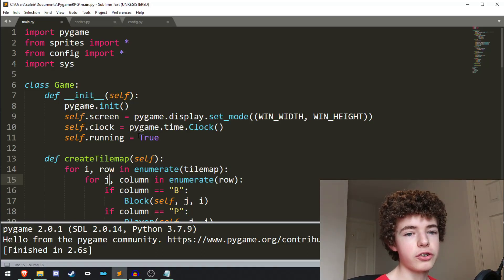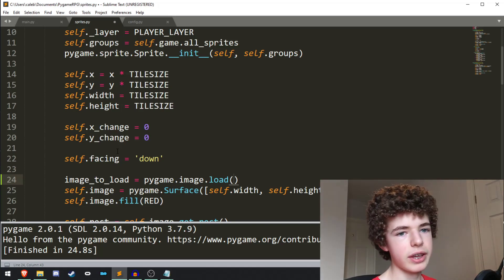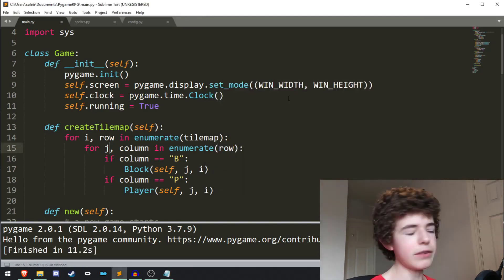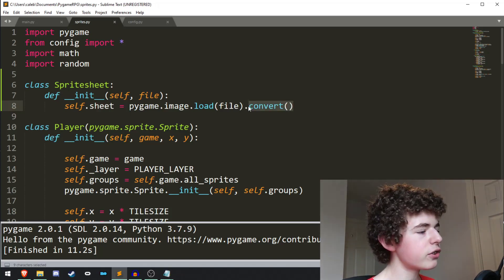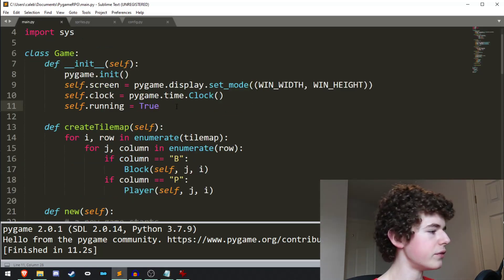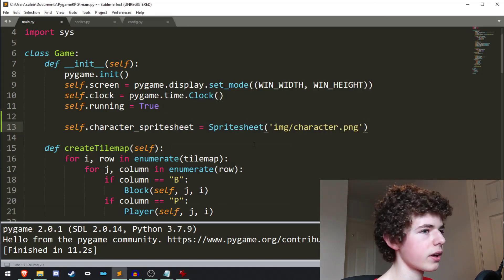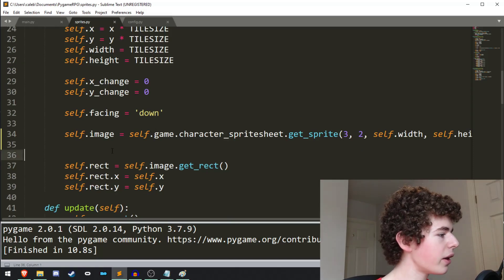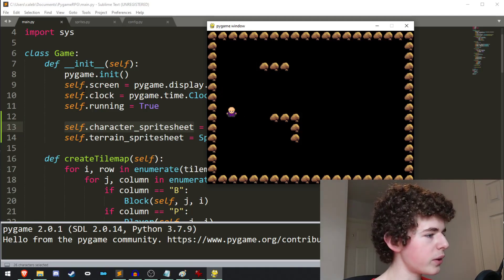Pygame Images with Sprite Sheet - Pygame RPG Tutorial #4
In this pygame image tutorial, I show you how to use pygame images with a pygame spritesheet! This pygame sprite sheet tutorial shows you how to load images in using pygame.image.load, and then display them on a surface using pygame blit.

This is the 4th tutorial in the Pygame RPG tutorial series, and in the next video we are going to learn how to do pygame image animation, and pygame spritesheet animation as well!